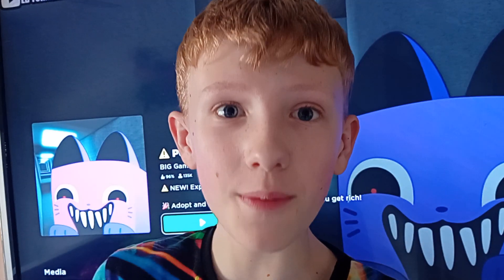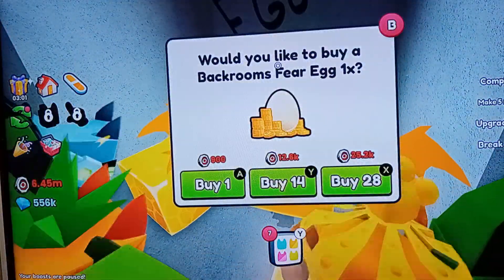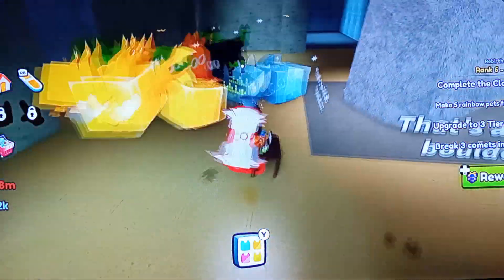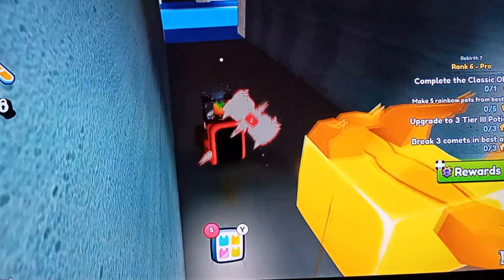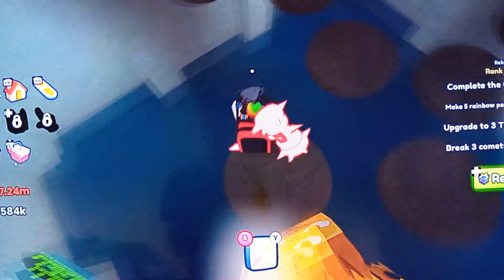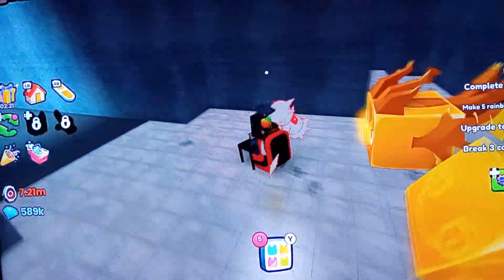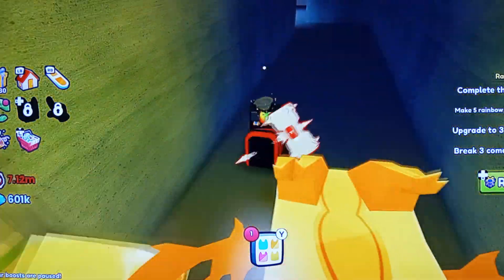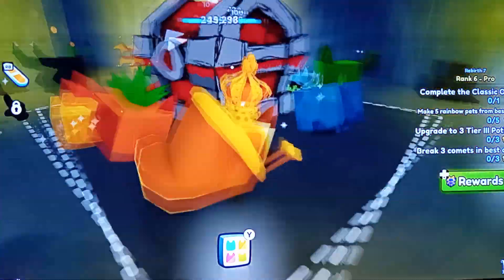Pet Simulator 99 Deep Backrooms Update!!!😎😎😎😎😎😎👍🏻👍🏻👍🏻👍🏻👍🏻👍🏻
sorry for delay of upload!!!